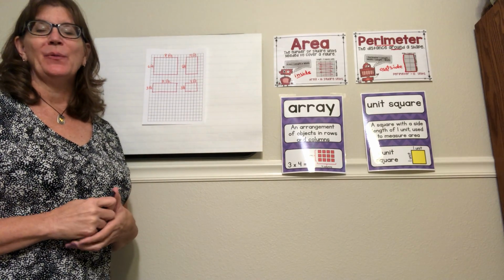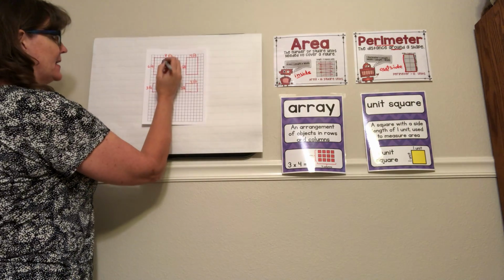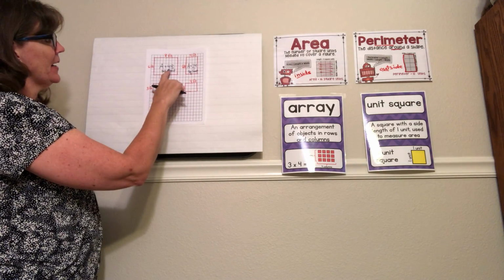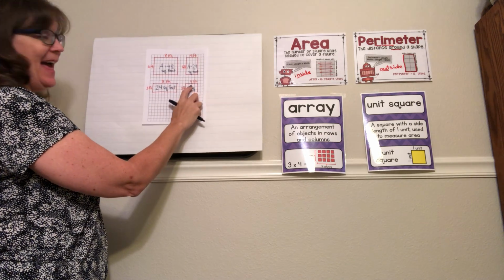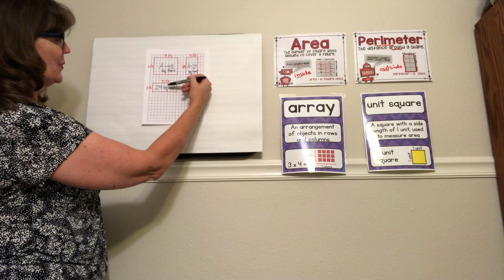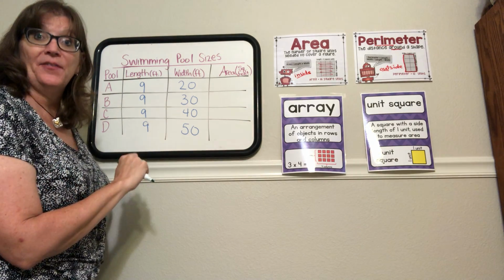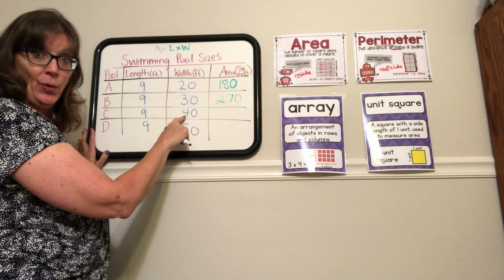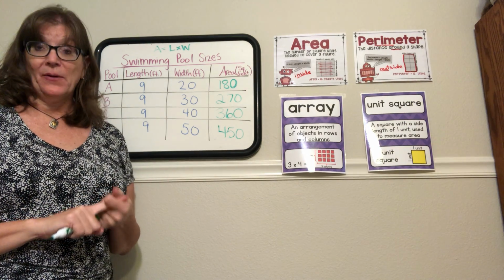Math 11.7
Problem Solving - Area of Rectangles